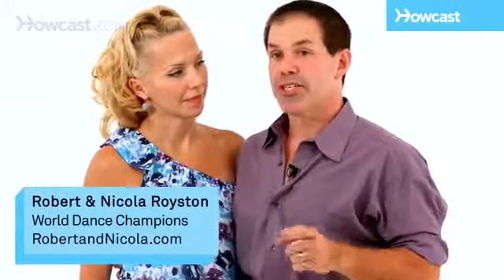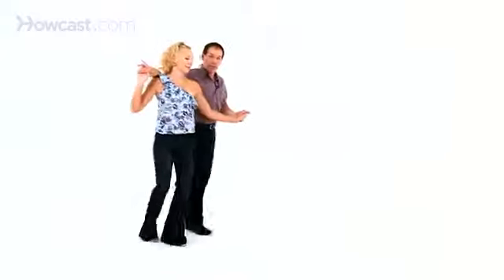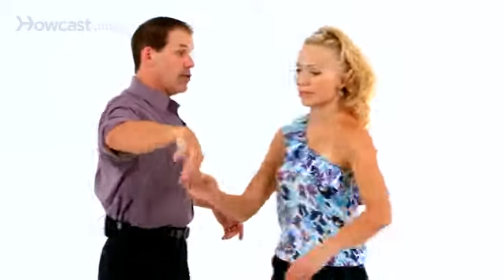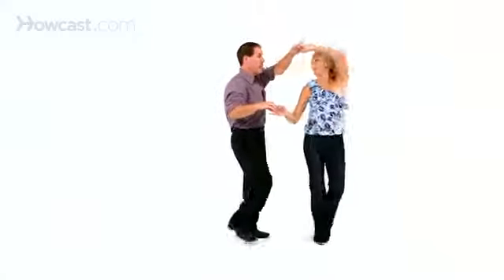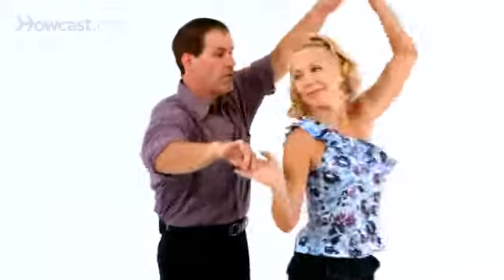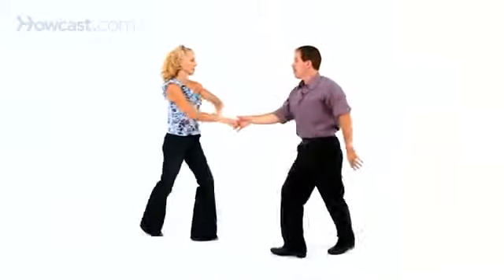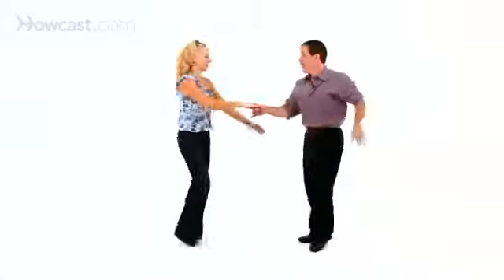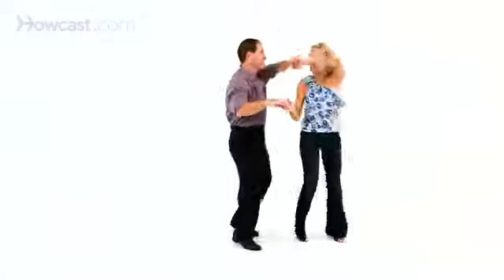How to Do the Sweetheart Position Swing Dance